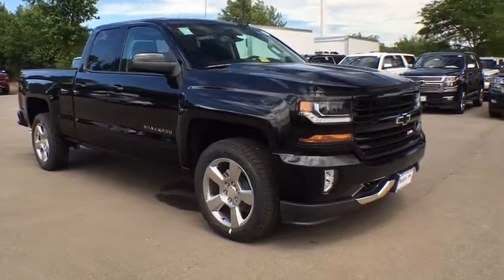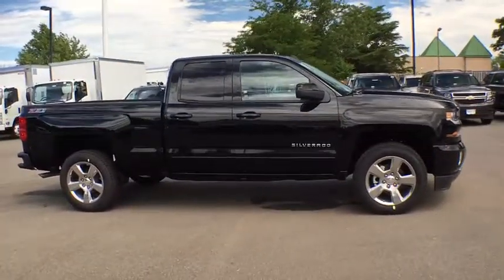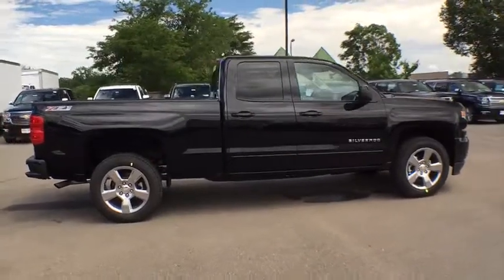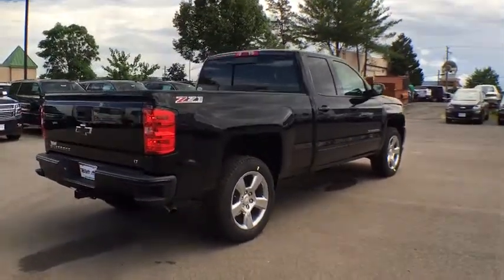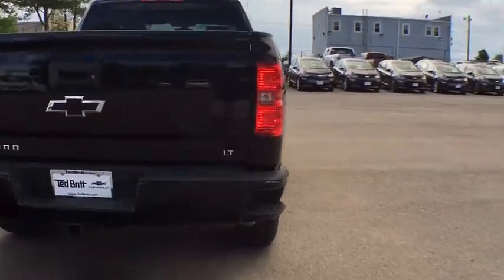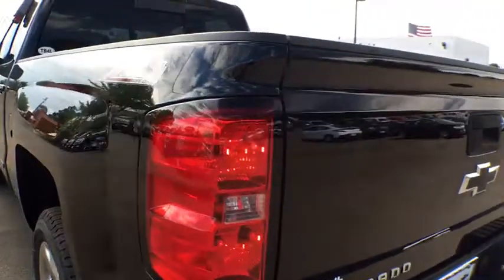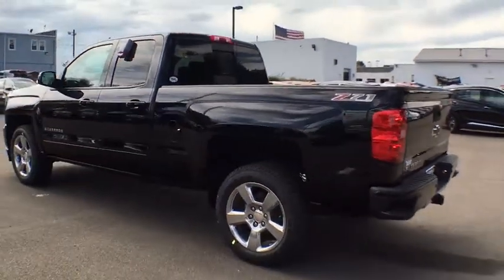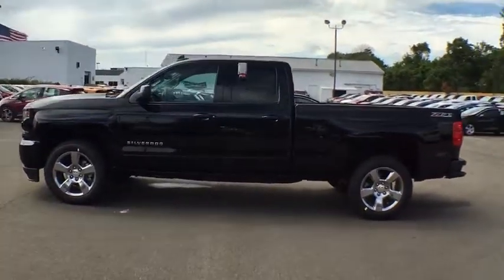2017 Chevrolet Silverado 1500 Sterling, Leesburg, Vienna, Chantilly, Fairfax, VA T70546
2017 Chevrolet Silverado 1500 LT - Stock#: T70546 - VIN#: 1GCVKREC9HZ376923

2017 Chevrolet Silverado 1500 LTbrbrPriced below KBB Fair Purchase Price!
ALL STAR EDITION|ENGINE  5.3L ECOTEC3 V8 WITH ACTIVE FUEL MANAGEMENT  DIRECT INJECTION AND VARIABLE VALVE TIMING|LED LIGHTING  CARGO BOX|LT PLUS PACKAGE|TRAILER BRAKE CONTROLLER  INTEGRATED|WHEELS  20' X 9' (50.8 CM X 22.9 CM) POLISHED-ALUMINUM|Active aero shutters  front|Bumper  front body color|Bumper  rear body-color  with CornerSteps|CornerStep  rear bumper|Door handles  body-color (With (WGQ) Redline Edition or (WJP) Midnight Edition door handles will be black.)|Fog lamps  thin profile LED|Glass  deep-tinted|Grille surround  body color|Headlamp bezels  body-color|Lamps  cargo area  cab mounted with switch on center switch bank|Mirror caps  body-color (With (WGQ) Redline Edition or (WJP) Midnight Edition mirror caps will be black.)|Mirrors  outside heated power-adjustable (includes driver's side spotter mirror) (Body-color.)|Moldings  bodyside  body color|Remote Locking Tailgate|Tailgate and bed rail protection cap  top|Tailgate  EZ-Lift and Lower|Tire carrier lock  keyed cylinder lock that utilizes same key as ignition and door|Wheelhouse liners  rear (Requires Crew Cab or Double Cab model.)|Assist handle  front passenger on A-pillar|Driver Information Center  4.2-inch diagonal color display includes driver personalization  warning messages and vehicle information|Instrumentation  6-gauge cluster featuring speedometer  fuel level  engine temperature  tachometer  voltage and oil pressure|Seat  rear 60/40 folding bench (folds up)  3-passenger (includes child seat top tether anchor) (Not available on Regular Cab models.)|Visors  driver and front passenger illuminated vanity mirrors|Windows  power front and rear with driver express up and down and express down on all other windows|Air cleaner  high-capacity|Alternator  150 amps|Battery  heavy-duty 730 cold-cranking amps/70 Amp-hr  maintenance-free with rundown protection and retained accessory power|Brakes  4-wheel disc with DURALIFE rotors  4-wheel antilock|Capless Fuel Fill|Cooling  external engine oil cooler|Exhaust  aluminized stainless-steel muffler and tailpipe|Four wheel drive|Frame  fully-boxed  hydroformed front section|GVWR  7100 lbs. (3221 kg) (Requires Crew Cab or Double Cab 4WD models and (LV3) 4.3L EcoTec3 V6 engine.)|Pickup box|Rear axle  3.42 ratio (Standard on 4WD (LV3) 4.3L EcoTec3 V6 engine. Available with (L83) 5.3L EcoTec3 V8 engine.)|Steering  Electric Power Steering (EPS) assist  rack-and-pinion|Transfer case  electronic Autotrac with rotary dial control (Included with 4WD models only.)|Underbody shield  transfer case protection|Vehicle control  hill descent|6-speaker audio system|Radio  HD|Air bags  dual-stage frontal and side-impact  driver and front passenger and head-curtain and seat-mounted side-impact  front and rear outboard seating positions with Passenger Sensing System (Always use safety belts and child restraints. Children are safer when properly secured in a rear seat in the appropriate child restraint. See the Owner's Manual for more information.)|Rear Vision Camera|StabiliTrak  stability control system with Proactive Roll Avoidance and traction control includes electronic trailer sway control and hill start assist|Teen Driver mode a configurable feature that lets you activate customizable vehicle settings associated with a key fob  to encourage safe driving behavior. It can limit certain vehicle features  and it prevents certain safety systems from being turned off. An in-vehicle report gives you information on your teen's driving habits and helps you to continue to coach your new driver|Tire Pressure Monitoring System (does not apply to spare tire)|Trailering Package includes trailer hitch  7-pin and 4-pin connectors|Z71 Appearance Package